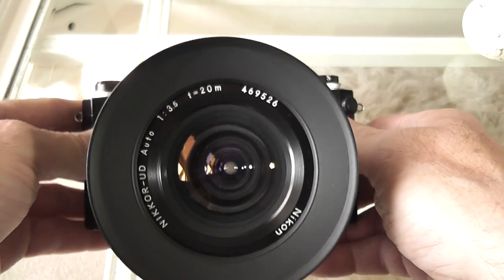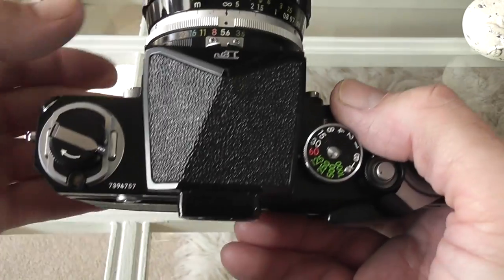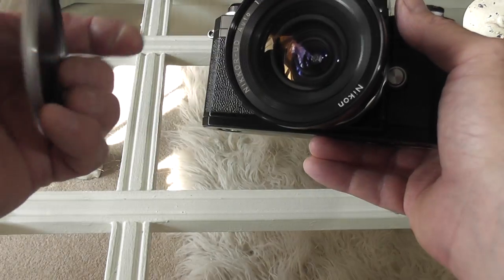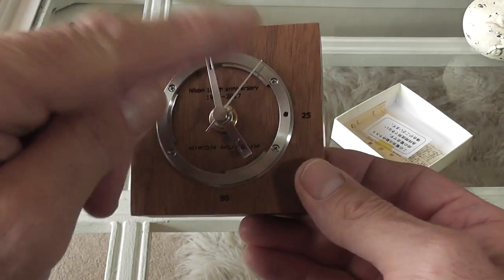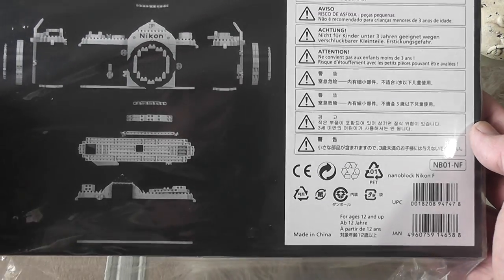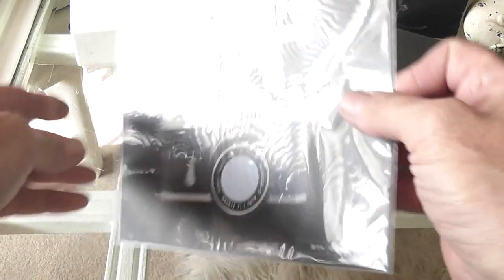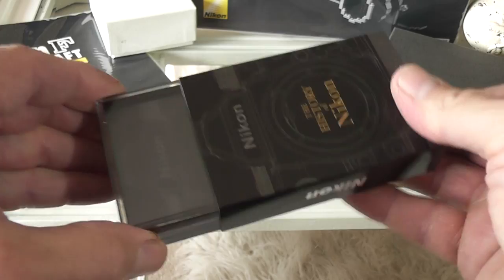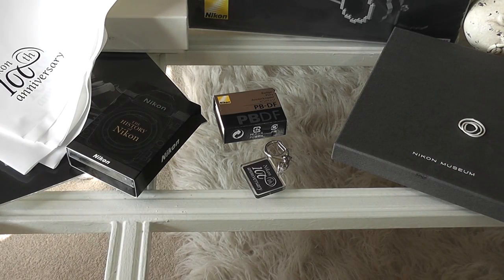Nikon 100th Anniversary Items plus 20mm UD Intro!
A look at the items purchased at the Nikon Museum during my recent trip to Tokyo.

Most of the items are to celebrate their 100th anniversary!

Also a quick look at the Nikkor 20mm f/3.5 UD lens!

I would like to thank Richard Haw for all his help during my visit.
Please see the links below for his blog site & channel.